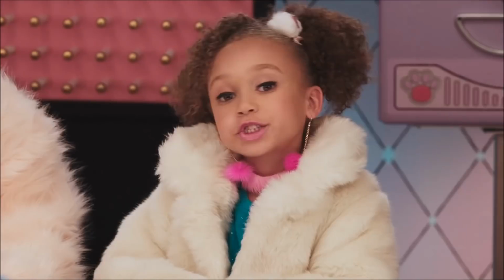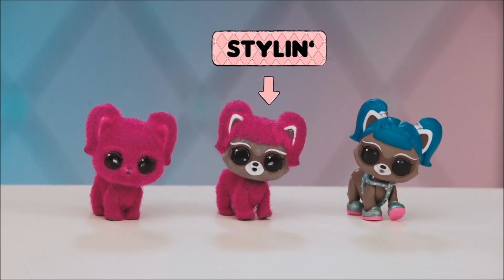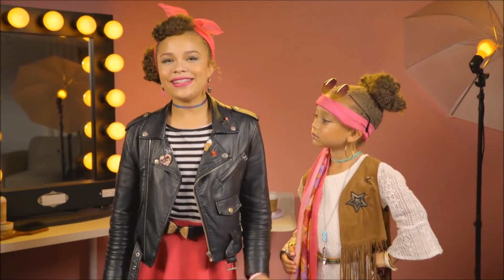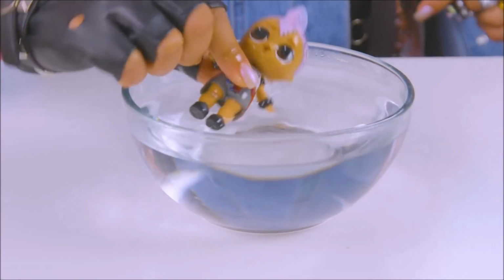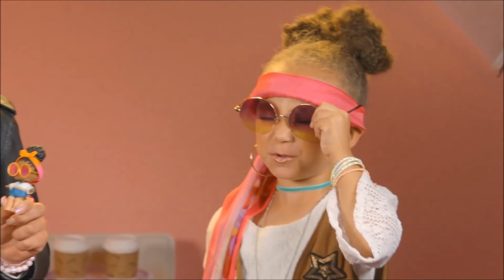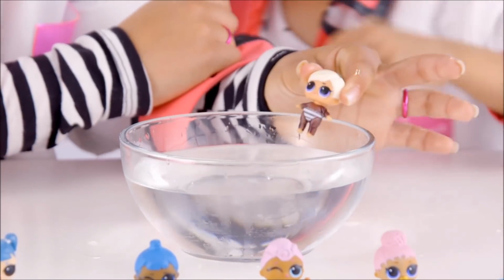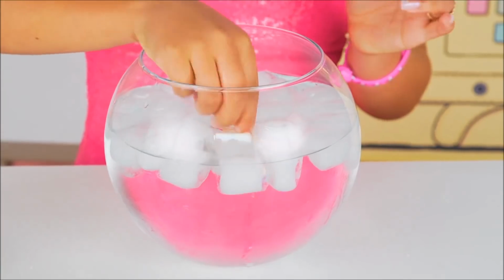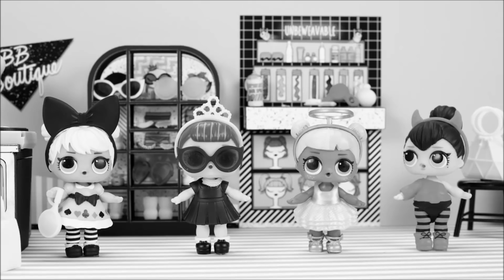Beautiful B.B.s | L.O.L. Surprise! Makeover Compilation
Who's ready for a MAKEOVER? Tahani & Mykal-Michelle are bringing SURPRISE makeovers to girls, boys, pets, & even rooms in this compilation of our greatest Makeover moments!

Cruise around town with this latest LOL Surprise! compilation!

Keep up with the latest LOL Surprise! news!